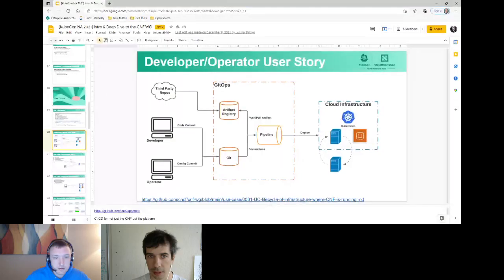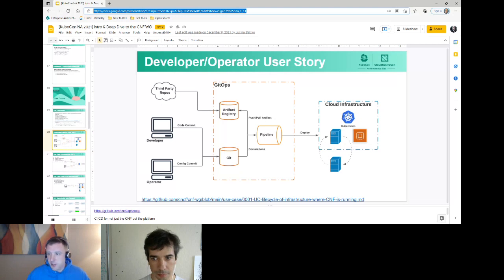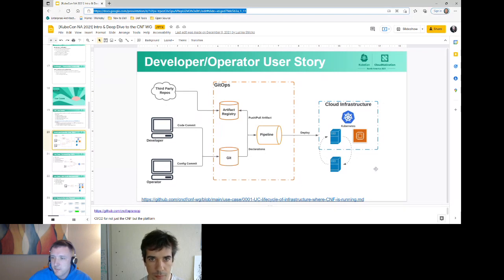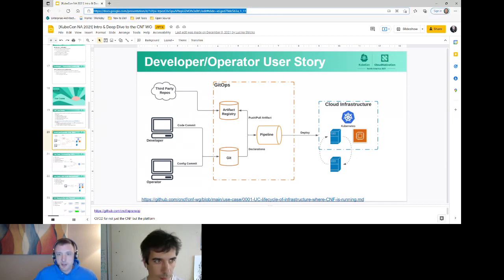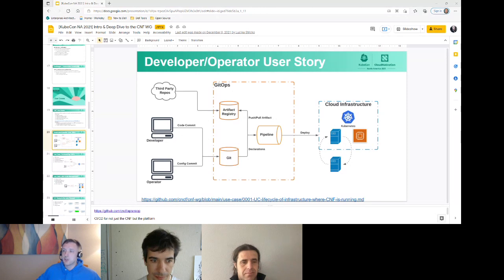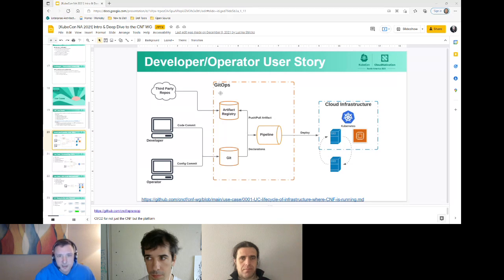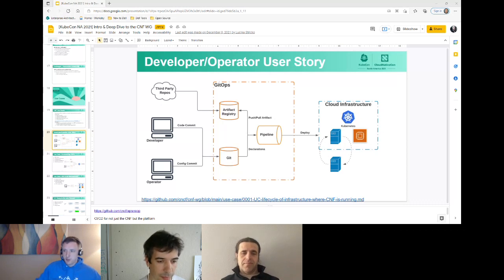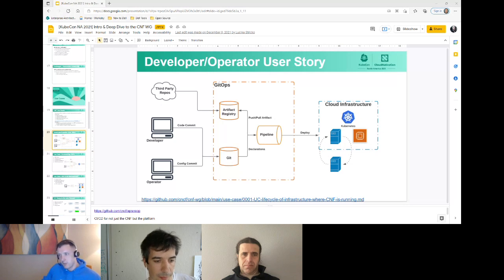CNCF Research End User Group: Air Gapped Solutions (March 02, 2022)